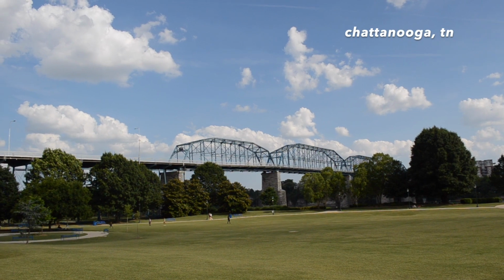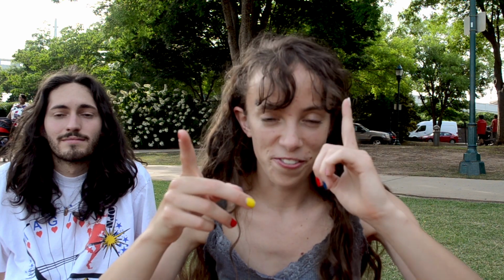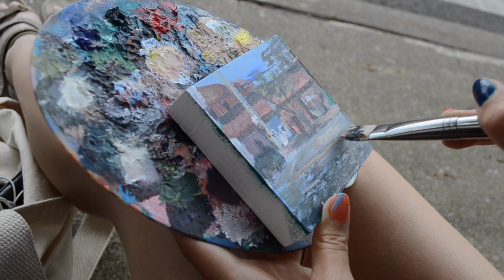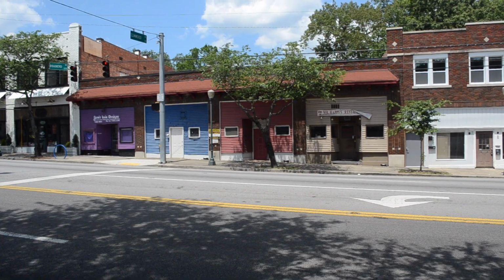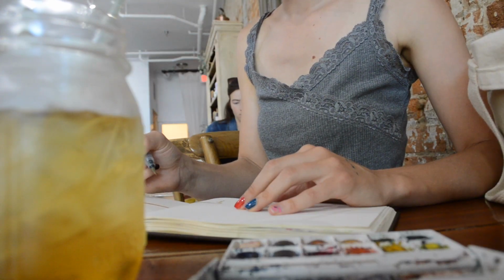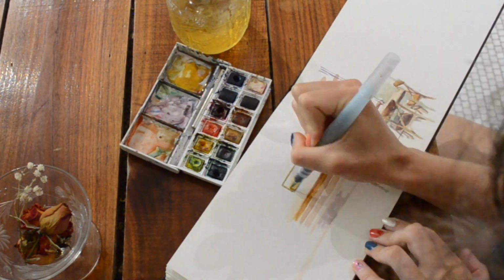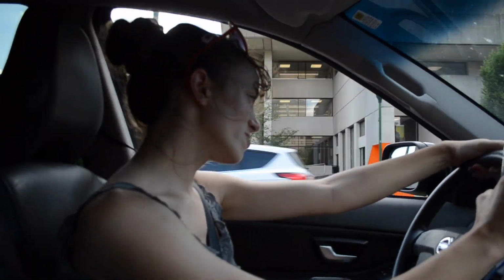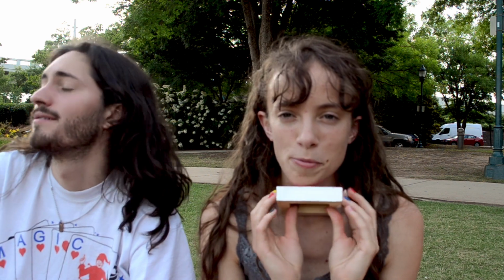Painting My Town! | Urban Painting all over Chattanooga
The last video was a ~tad~ bit heavy because it was my very last Art College Vlog, BUT now we're back to the art-making in this relaxing painting video :)
I've decide to have a STUDIO DAY every Wednesday! This is a day I set aside each week for my art practice so that the rest of my life and responsibilities won't squeeze out the very important act of creating. For this first studio day, I traveled around the beautiful city of Chattanooga to paint what I saw. I stopped at three places: in front of some cute shops on Brainerd Road, Wildflower Teashop, and Coolidge Park. So tune in for some urban landscape painting, plein air painting, on-sight painting. whatever you want to call. It's a fun video either way ☀️

TIMESTAMPS:
00:00 intro
00:39 more intro stuff + thanking the sponsor
03:08 what are Studio Days?
03:58 First Stop: Brainerd Road
05:11 Second Stop: Wildflower Teashop
07:18 Third Stop: Coolidge Park
09:04 pretty skies + outro
09:45 Memorialize prints!!!
09:53 the end

In order of appearance:
"You & Me, Forever" - T-Shirts & Sweats
"Teenage Emotions" - Cospe
"Saturday Coffee" - William Claeson
"Jacuzzi" - Jobii
"Vintage Dream" - Mathilda June
"Pizzazz" - Jobii
"Cold As Ice (Instrumental Version)" - Particle House